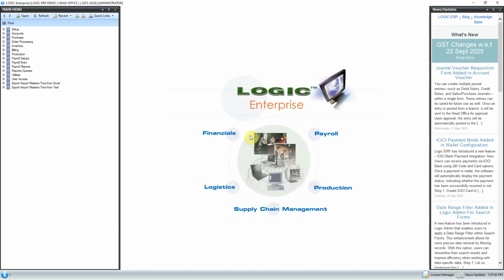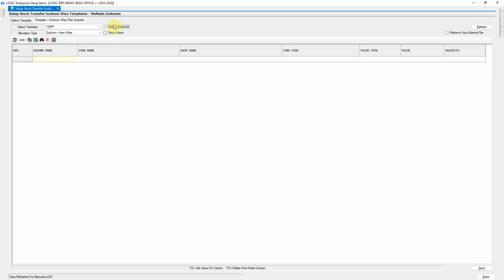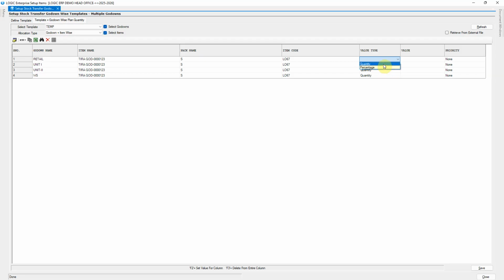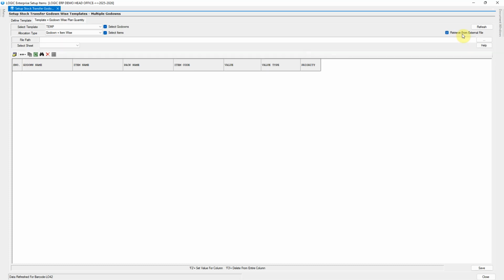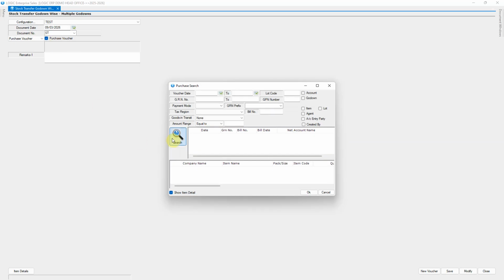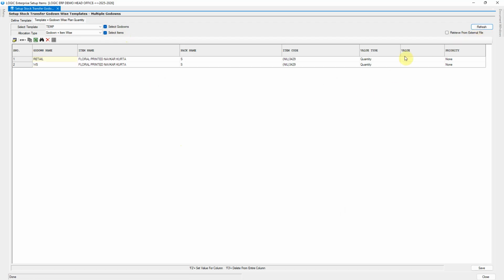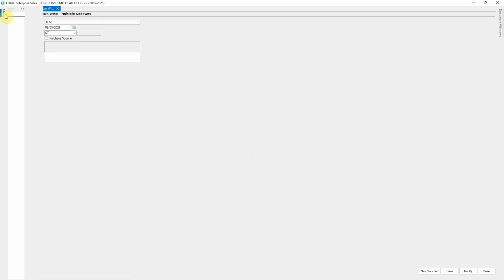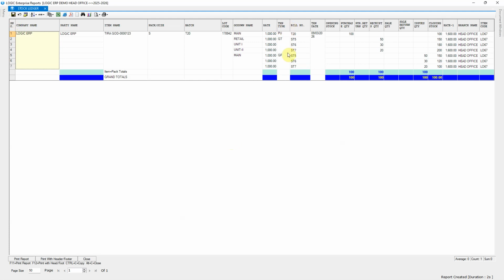How to Set Up Godown- Wise Stock Transfer Templates for Transfers to Multiple Godowns ?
In this video, you will learn how to set up **Godown-Wise Stock Transfer Templates** to easily transfer stock to multiple godowns at once within LOGIC ERP Software. We will explain the step-by-step process to create templates, simplify stock movement, and manage inventory transfers quickly and accurately within the system.

Faster Stock Allocation to Multiple Godowns with LOGIC ERP Software.

00:09 – Overview of Multiple Godown Stock Transfer Setup
00:14 – Open Stock Transfer Godown Wise Template Setup
00:27 – Create Template & Select Main Godown
00:42 – Configure Godown Wise Plan Quantity
01:10 – Allocate Stock Using Quantity Basis
01:36 – Set Priority for Godown Stock Allocation
02:00 – Import Plan Quantity via Excel
02:25 – Link Template in Stock Transfer Configuration
02:51 – Automatic Stock Allocation During Purchase Entry
03:15 – Allocate Stock Using Percentage Basis
03:46 – View Auto Distribution of Stock in Godowns
04:18 – Modify Stock Transfer Entries
04:38 – Verify Transfers in Stock Ledger Report